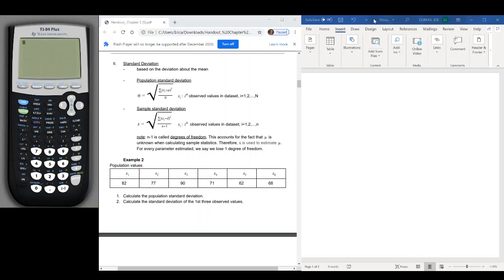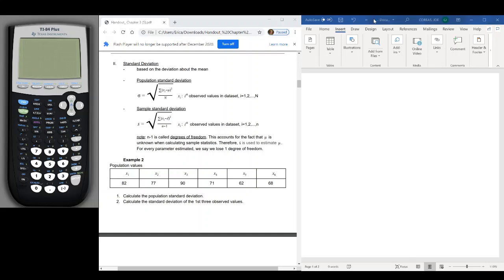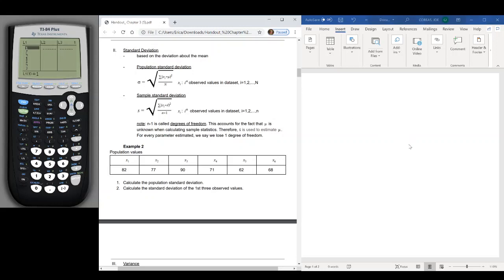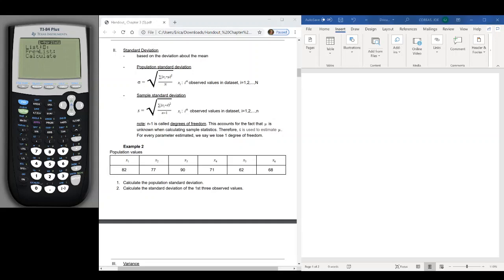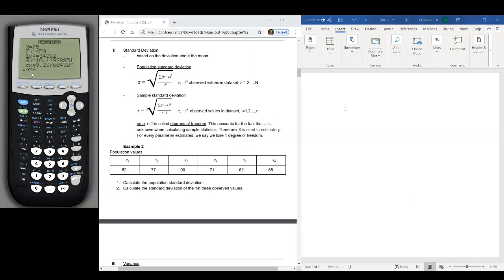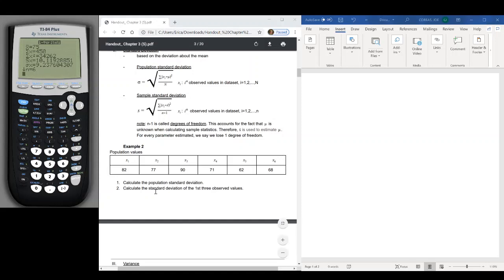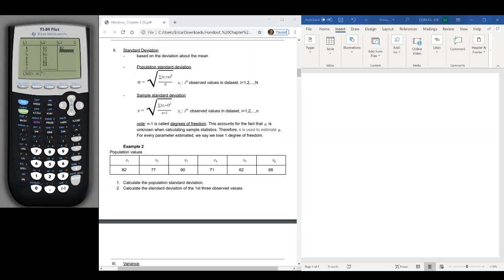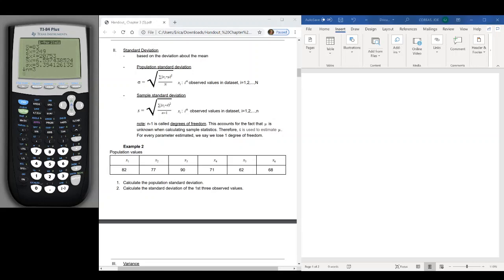1342 3 2 2